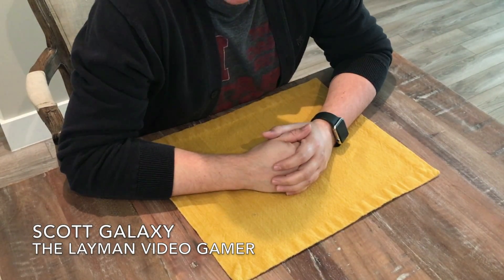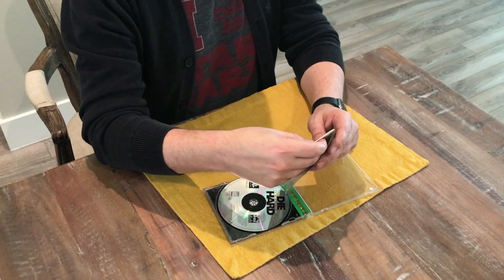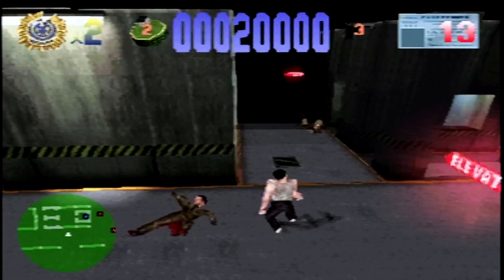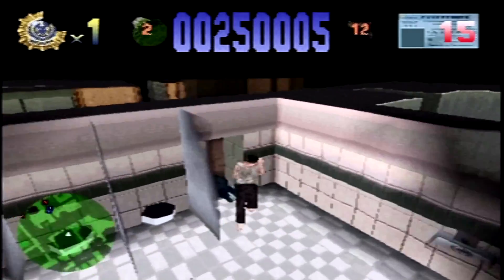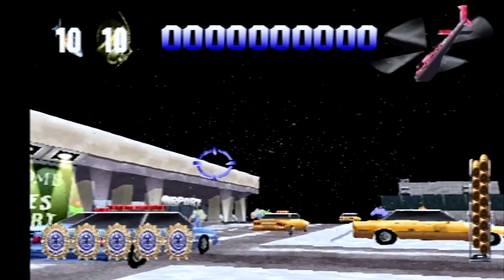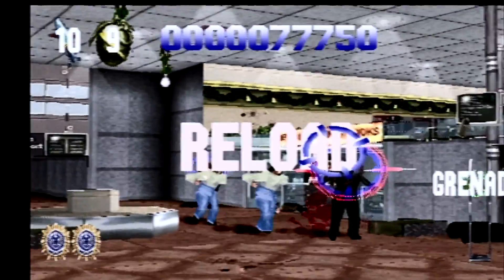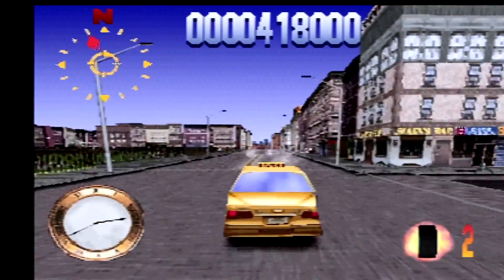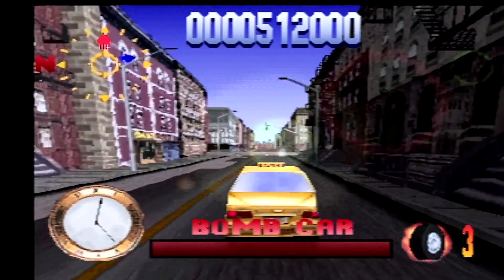Die Hard Trilogy | Playstation (PS1) | Unbox + Play + Review!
Today I'm unboxing (CIB) and playing DIE HARD TRILOGY on the Playstation (PS1)!  It's one of the rare popular MOVIE franchises to have a worthy video game.

The Layman Video Gamer is a show hosted by Scott Galaxy. Scott is a TV Producer by day, but is a retro video game collector and enthusiast by night! He unboxes them, plays them and reviews them for you!